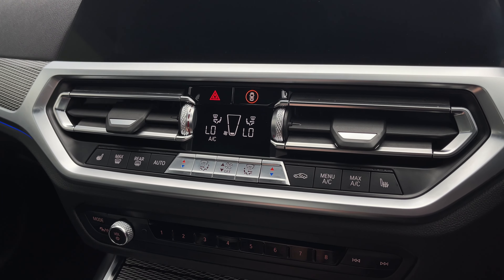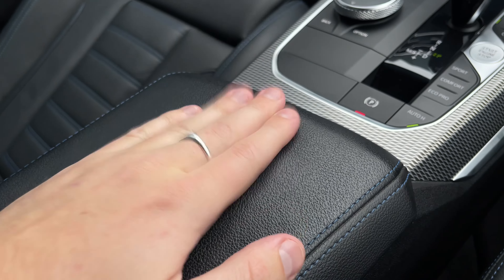Approved Used BMW 3 Series 320d M Sport xDrive | Motor Match Chester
Just into our stock, this BMW 3 Series 320d M Sport xDrive in Grey, is now available for sale from Chester.

Reg number: YK68GOL
Fuel: Diesel
Transmission: Automatic
Mileage: 20,978

Top Features
Head-Up Display
Enhanced Bluetooth with Wireless Charging
Navigation System

Time Stamps
Introduction 0:00
Exterior Front Tour 0:24
Cockpit Tour 1:54
Contact Information 5:02